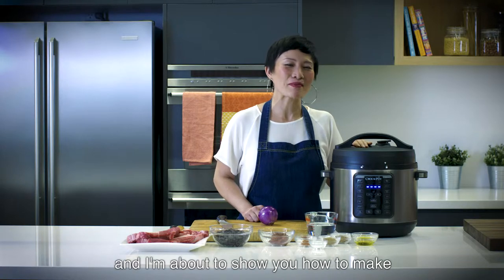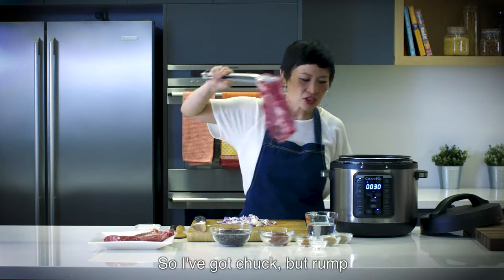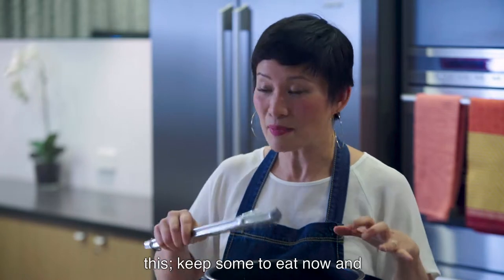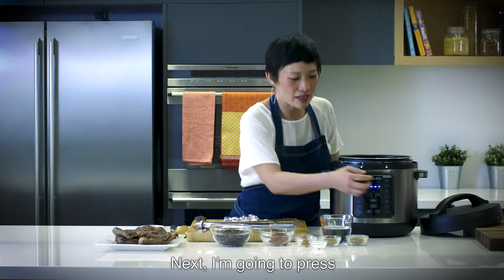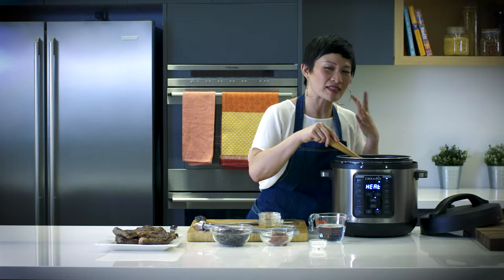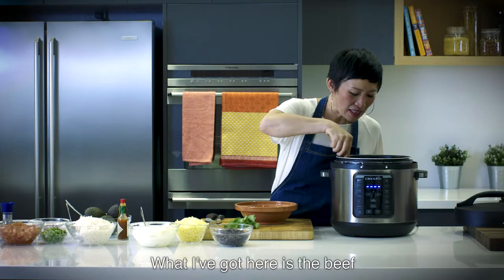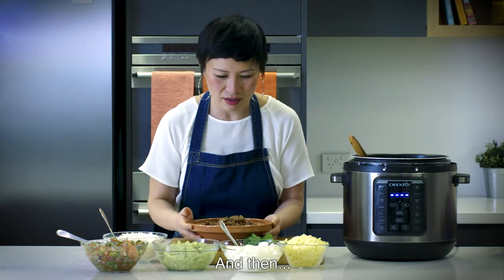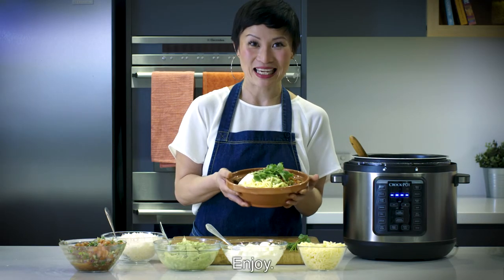Beef Burrito Bowl by Poh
"The best way to eat this is to have all the elements at the centre of the table for guest to design their own burrito bowls. It’s fun and works well for the fussy eaters.” - Poh.

Cooked with Crockpot® Express XL Pressure Multicooker CPE300. This pressure cooker is versatile with 8 appliances in 1 and a large 7.6L capacity.